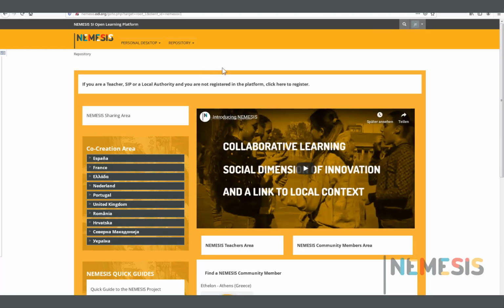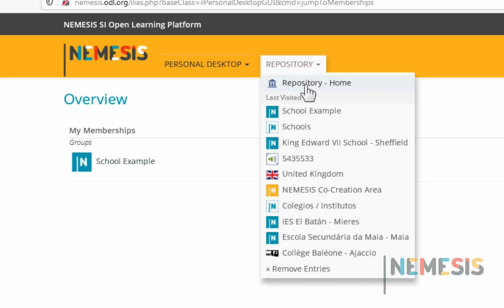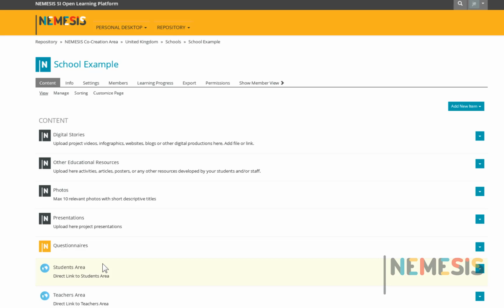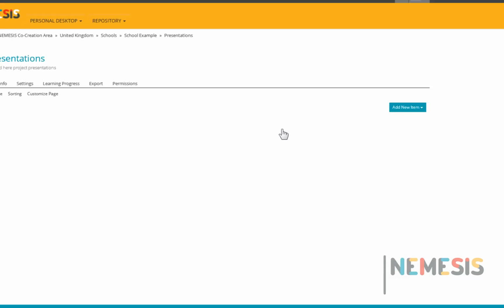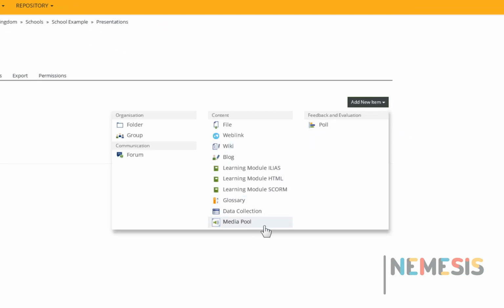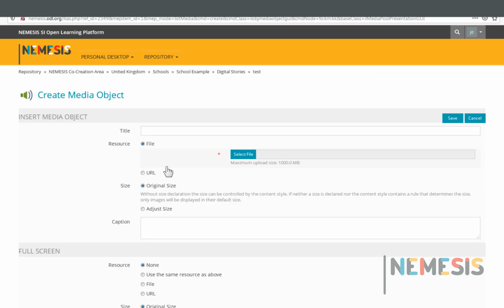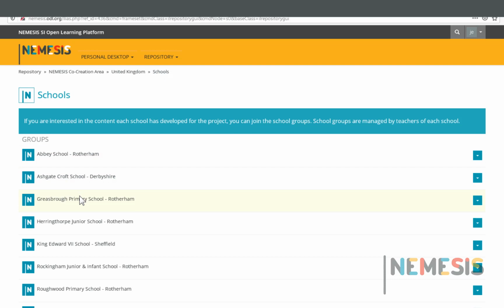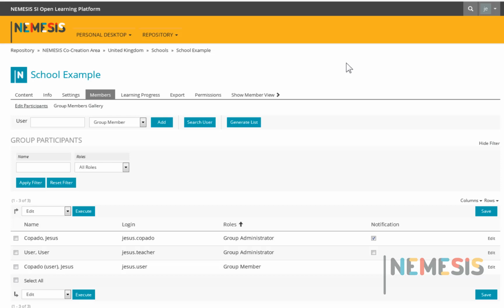NEMESIS learning platform (tutorial 2) - How to manage your school area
A video tutorial explaining how to manage your school area in the NEMESIS platform.

The open learning platform provides resources to teachers and educators interested in applying the model. There they can find practical information, good practices, and online courses for their professional development.
The platform also works as a hub for educators and social entrepreneurs to be part of an online community of like-minded people interested in education and social innovation.